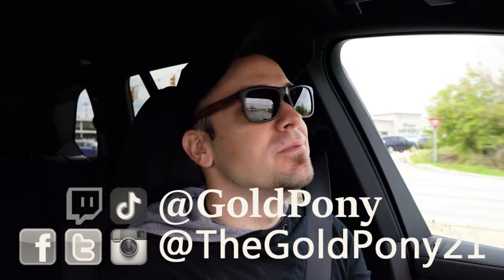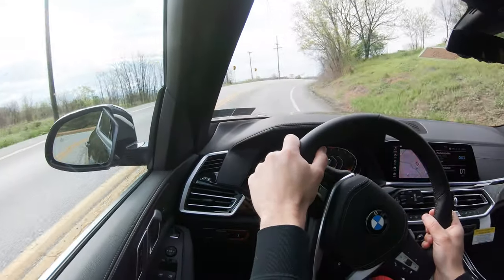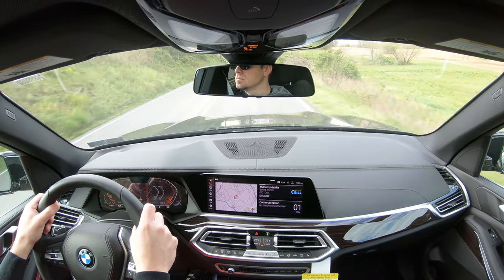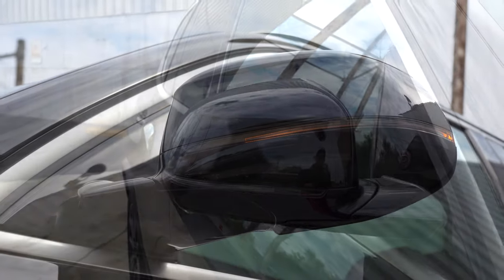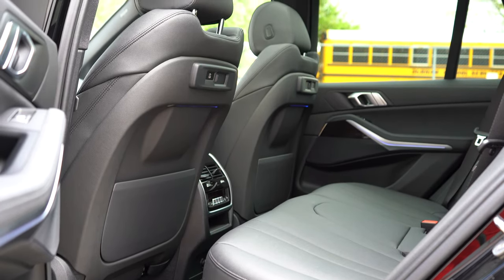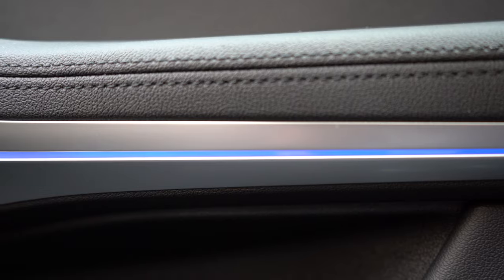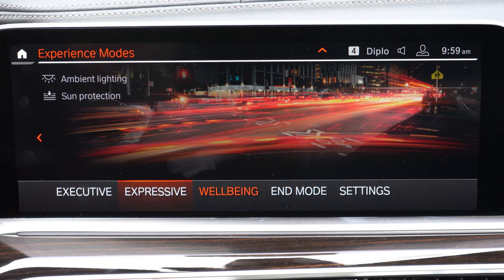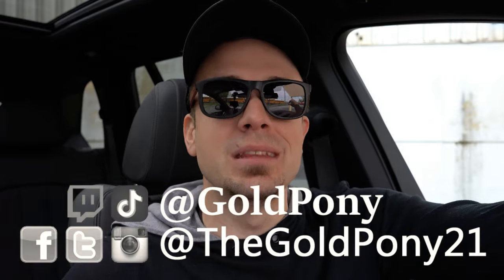2020 BMW X5 Review | One MAJOR Change